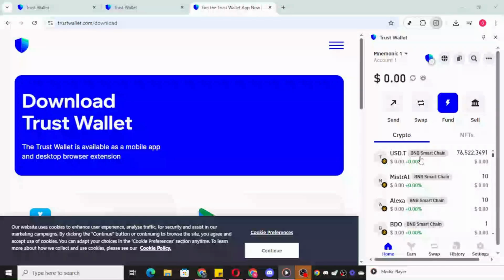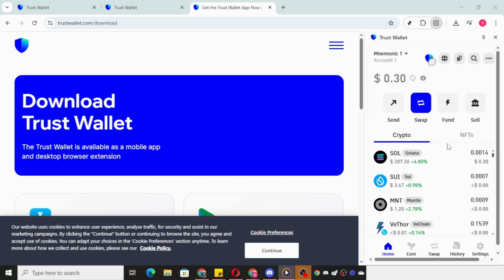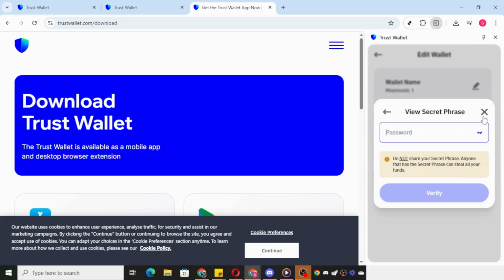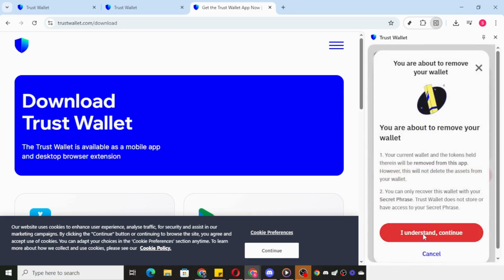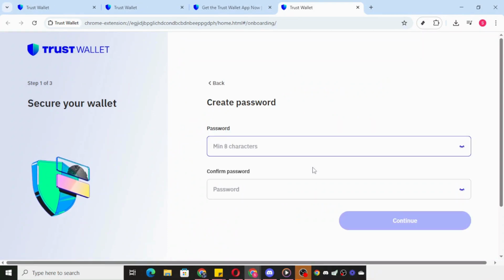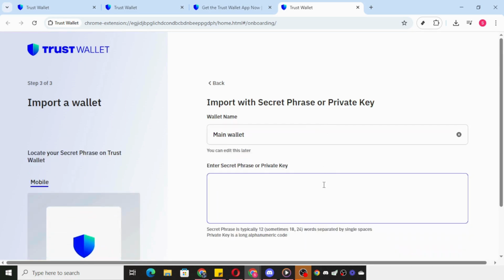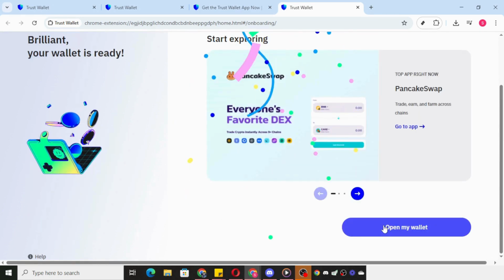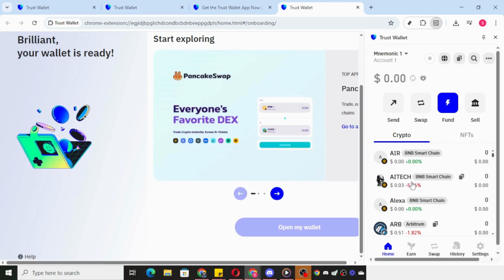How To Fix Trust Wallet Transaction Pending Cancel & Resend Transaction (full guide)